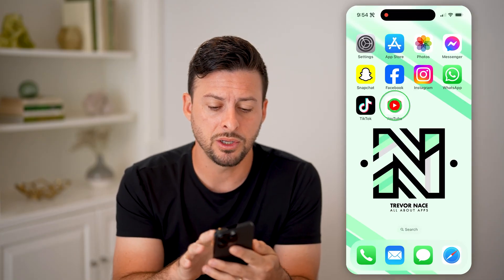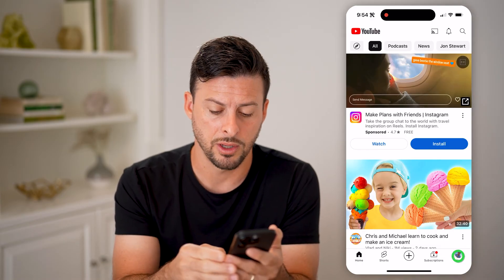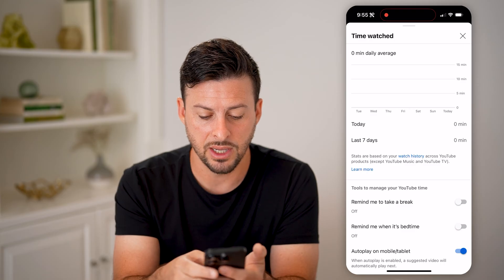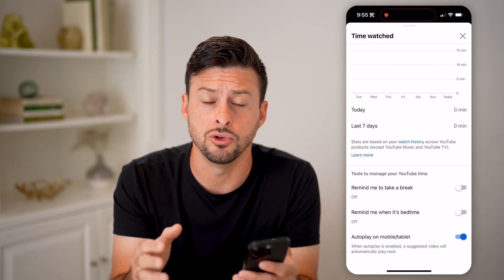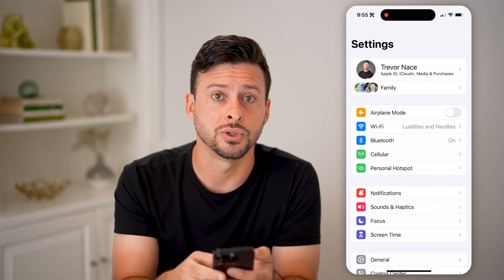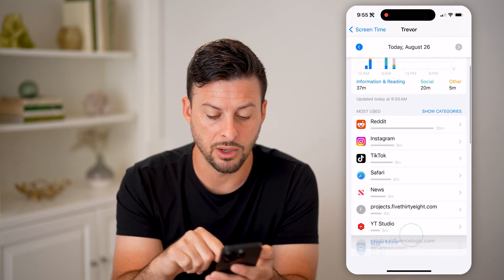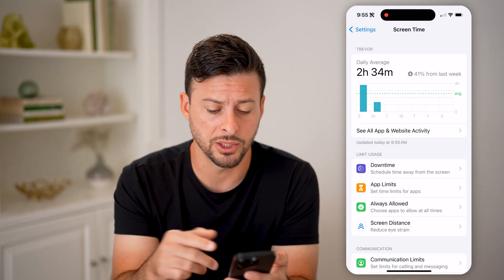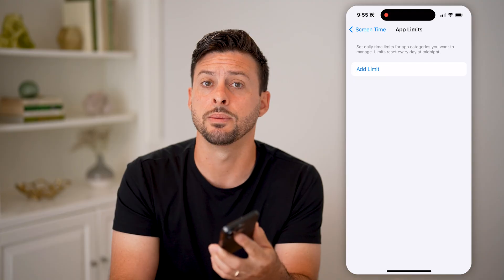How To Check Time Spent On YouTube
Here's how to check time spent on YouTube so you can accurately see how time consuming YouTube is for everyday use.